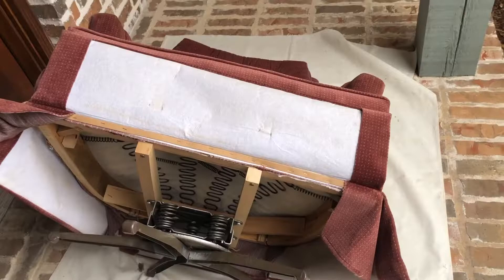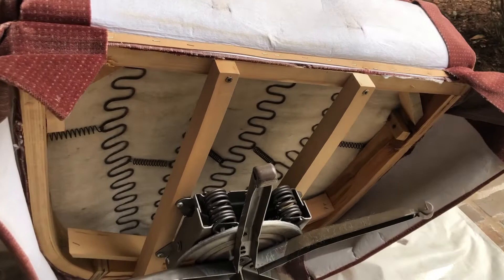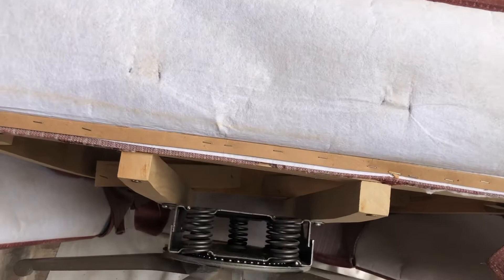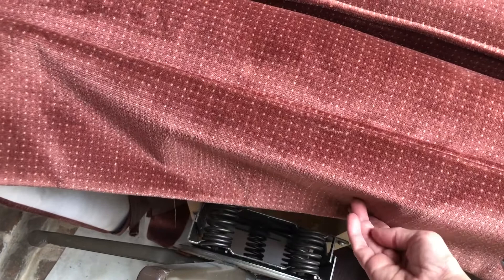WHAT YOU NEED TO KNOW BEFORE FLIPPING FURNITURE: Flipping Granny Rockers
Have you seen all your favorite YouTubers ripping the skirts off of outdated velvet rocking chairs and reselling them for a big profit? Before you try it yourself there are some things you need to know. This video will tell you what to look for and what to avoid when sourcing old rocking chairs and armchairs to flip, as well as asking the question: Is this still profitable or are we experiencing a "granny rocker bubble"? Haha!
And google Macklemore's Thrift Shop video for a good laugh! (The official video is not the radio edit, though- don't look if bad language will ruin it for you.)